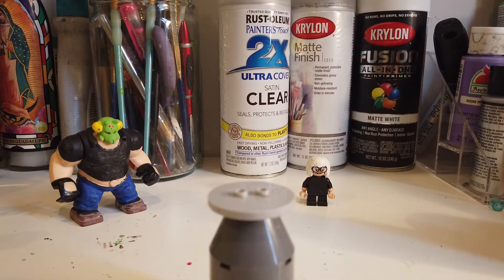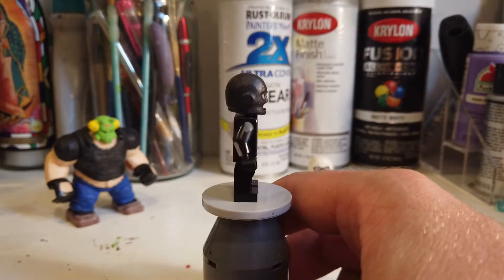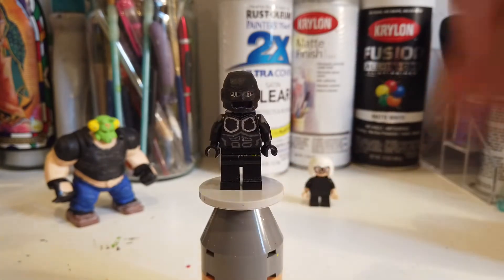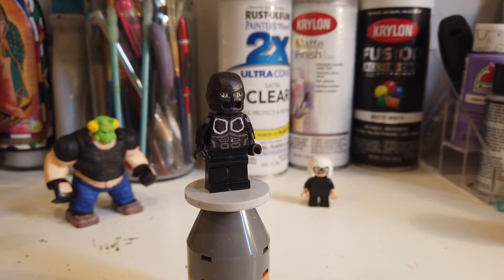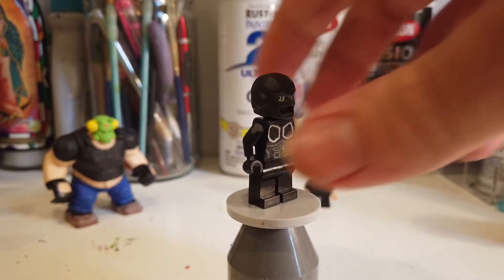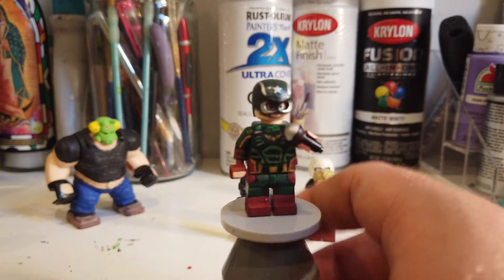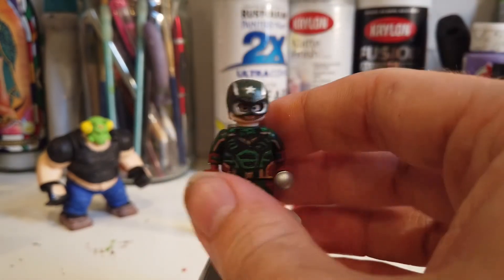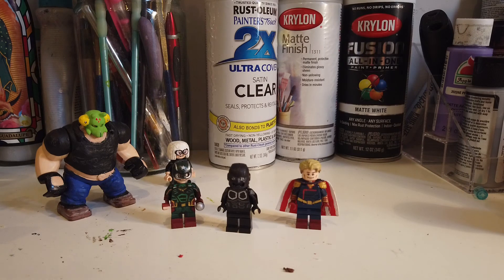Custom Lego The Boys mini figures showcase￼